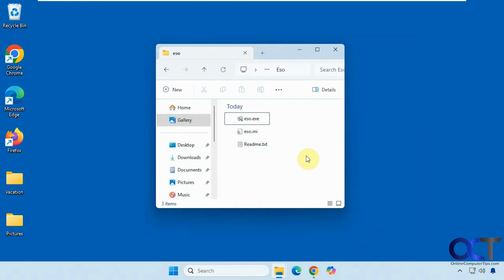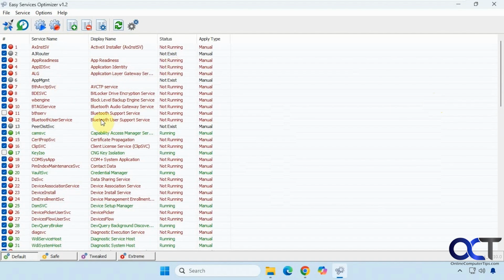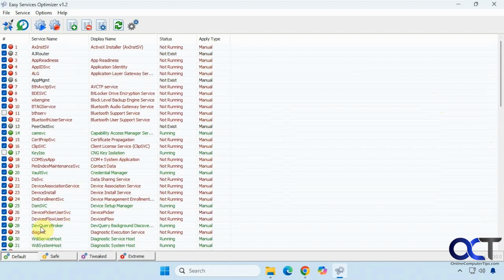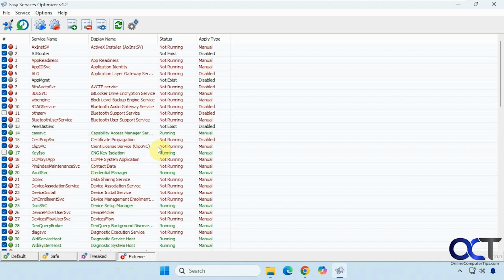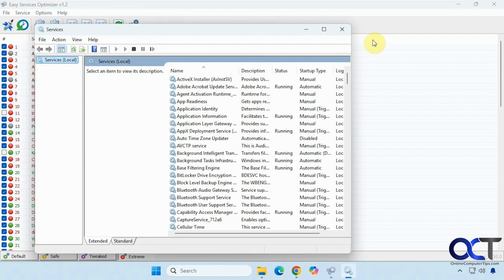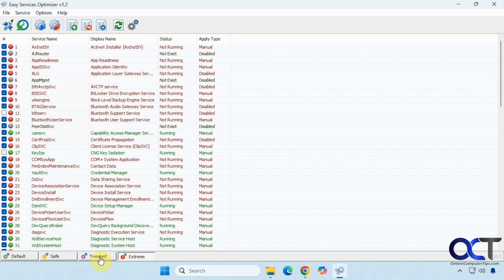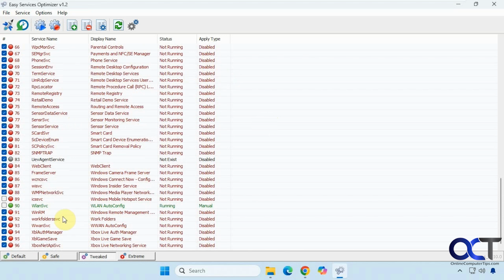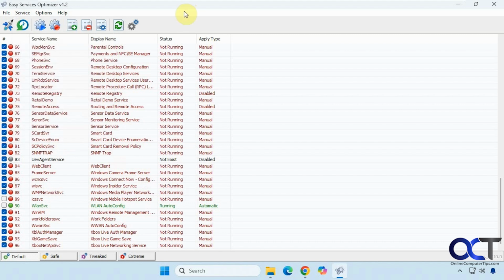Increase the Performance of Your PC with Easy Services Optimizer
Everyone wants a faster computer and there are many ways to tweak your system and settings to do so. One way you speed up your computer is to adjust your Windows services so that anything that doesn't need to be running will not be running. There is a free app you can use that can adjust the startup settings of various services on your PC. There are several levels of adjustments, and you can also revert the changes if necessary.

Here is a link where you can download the Easy Services Optimizer app.